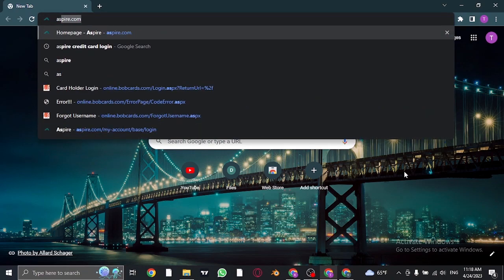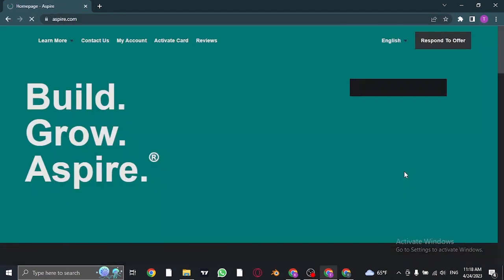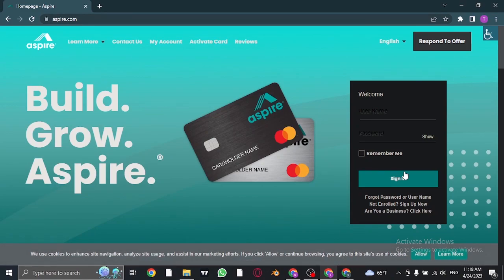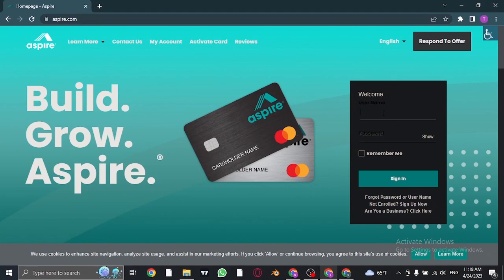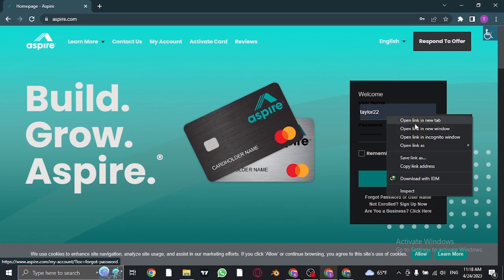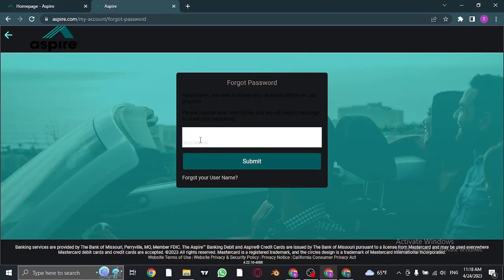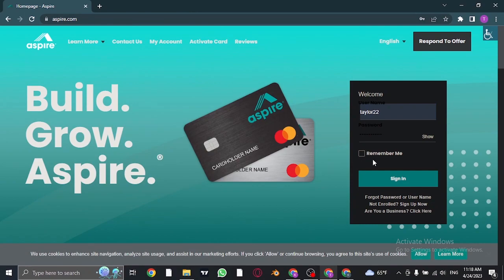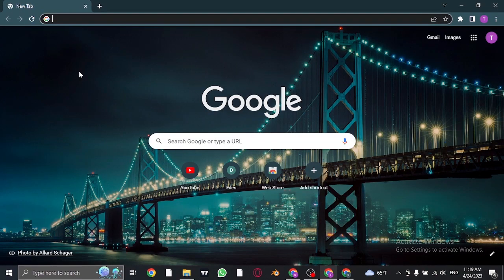Aspire Credit Card Login (2023) | How To Sign In To Aspire Credit Card Account Online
This video walks you through the step by step process of how to login to aspire credit card account. Watch the video till the end and learn the steps in detail on how to sign into aspire credit card account online 2023.